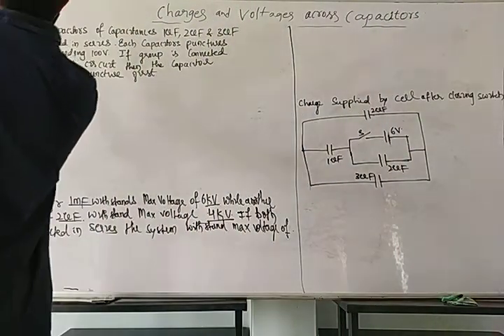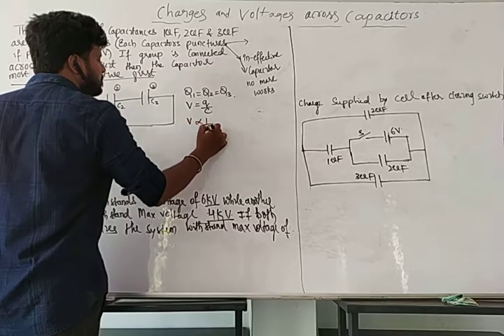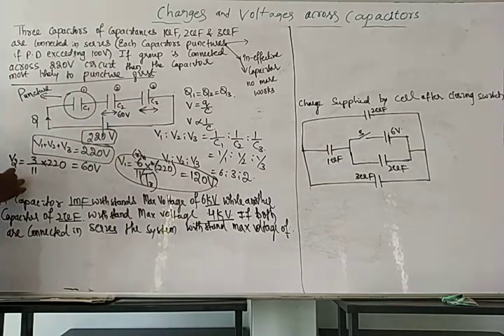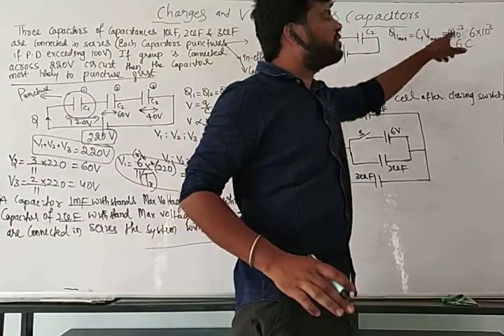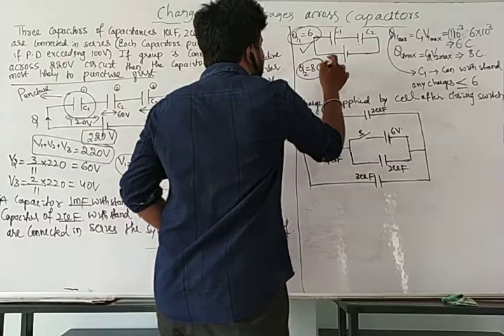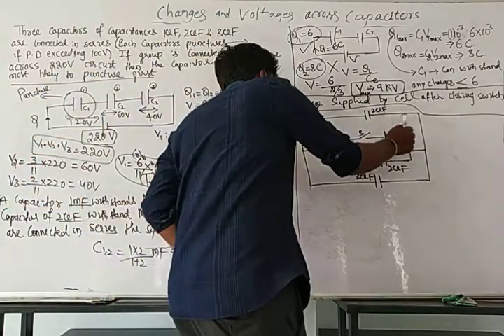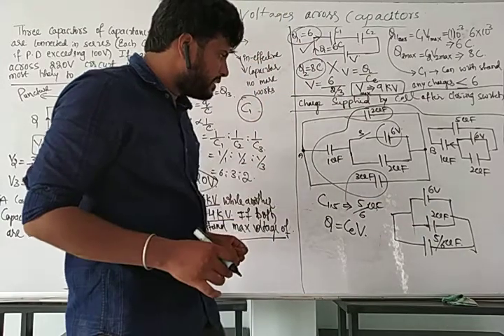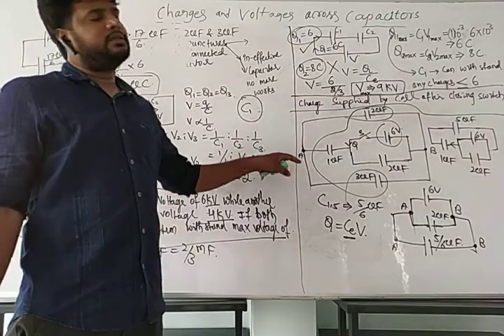Problems on finding charges and voltages part 3